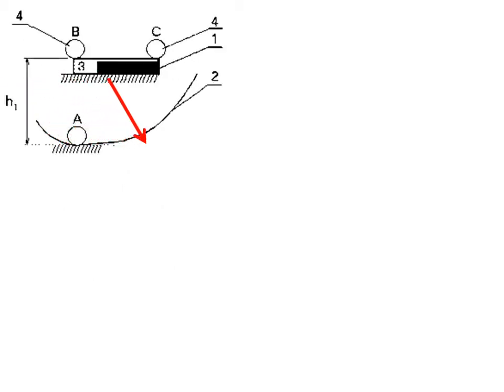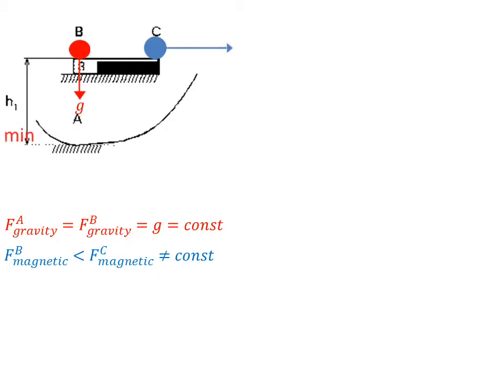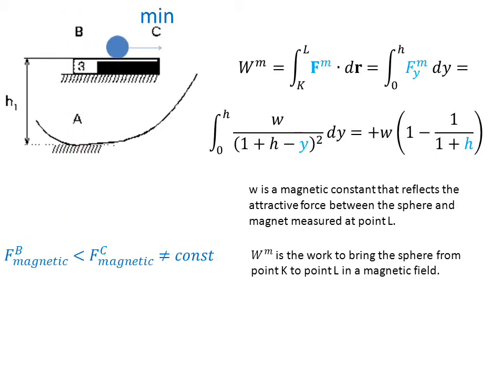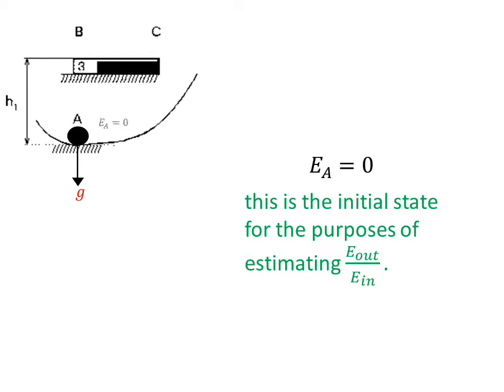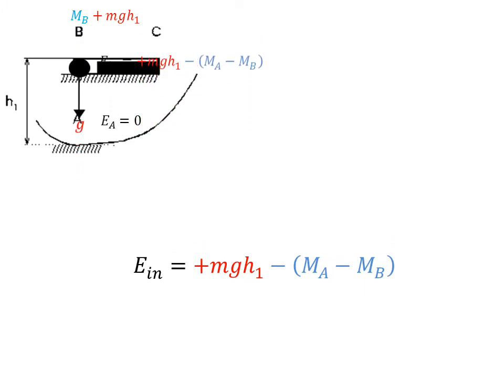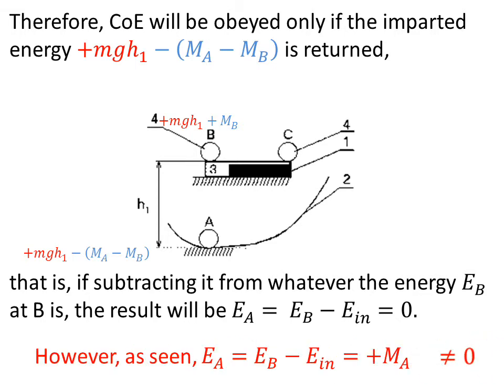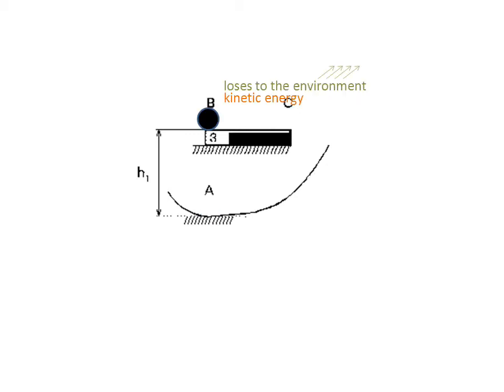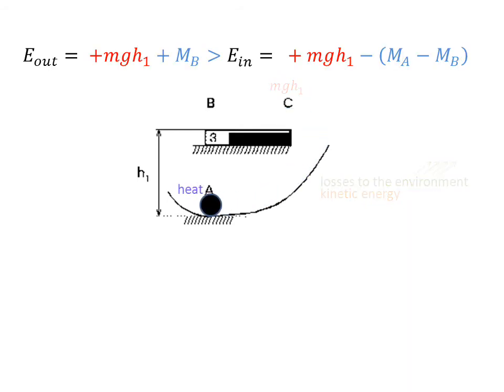Violation of Conservation of Energy in a Mechanical Device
Unrecognized so far conservation of energy violation is demonstrated, inherent in a device having a particular disposition of a magnetic field with respect to the gravitational field.